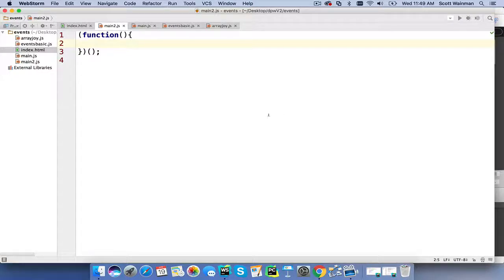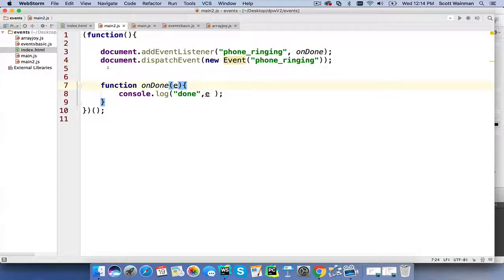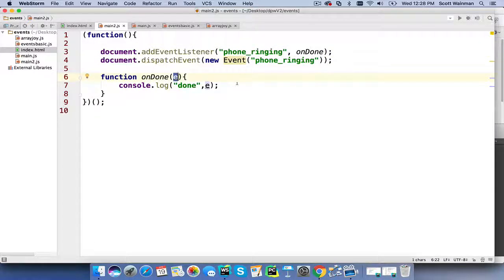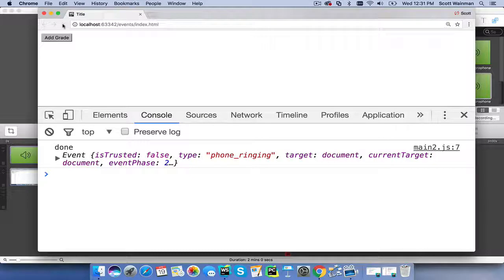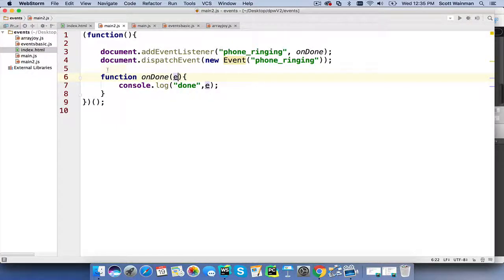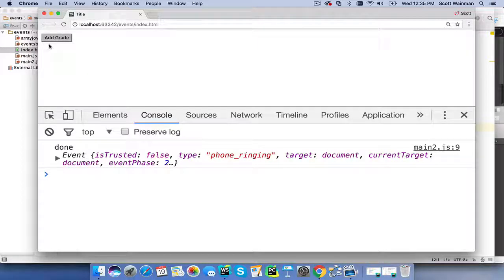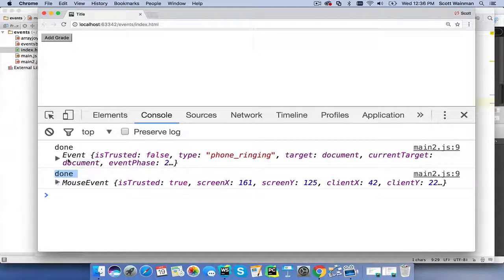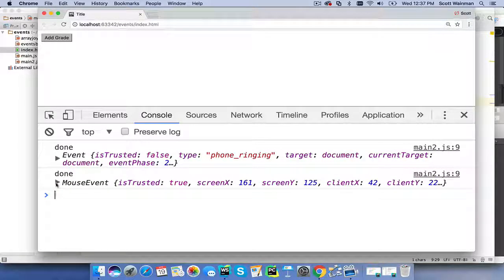CustomEvents-1: Basic Events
This video explains basic custom even dispatching